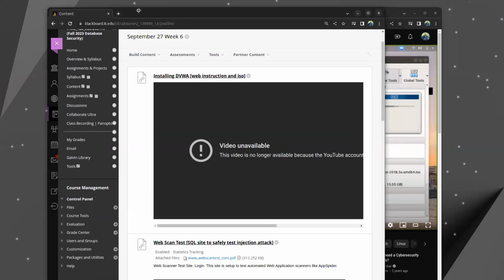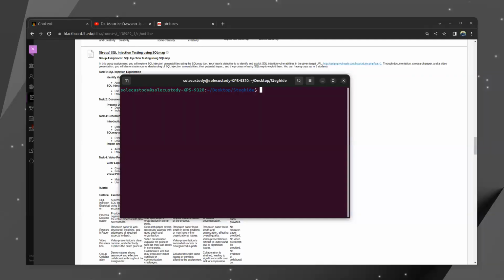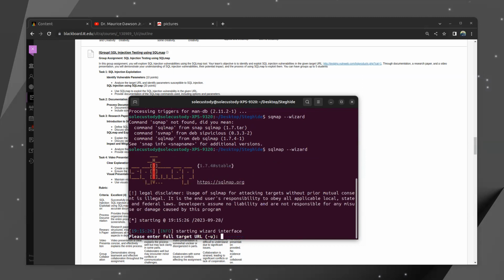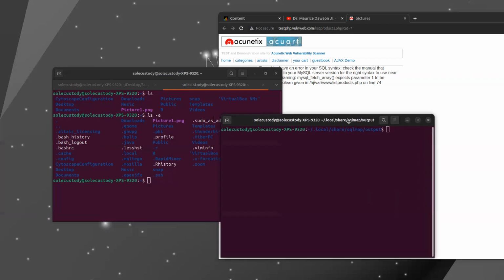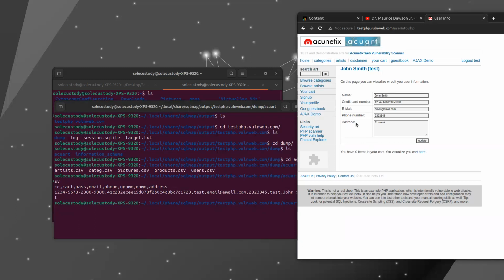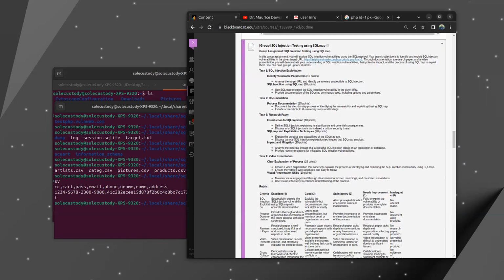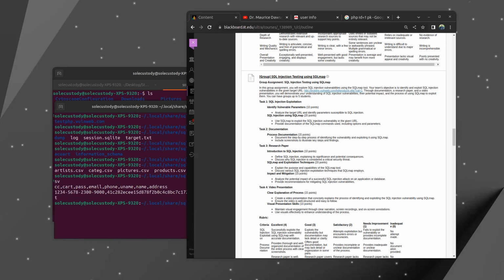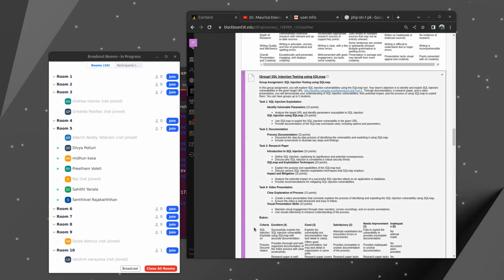2023-09-28 18.41.58 Database Security